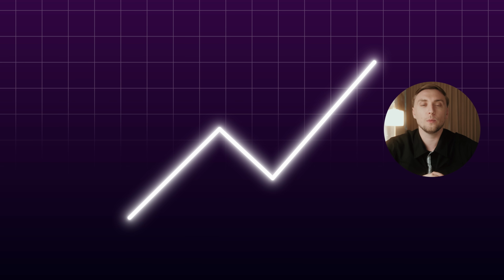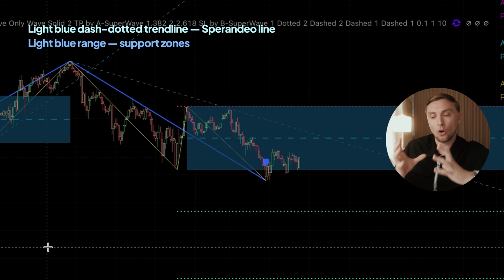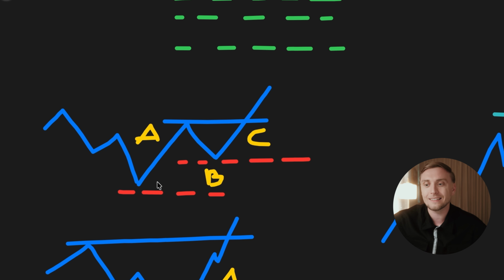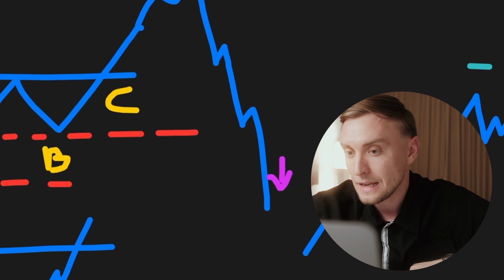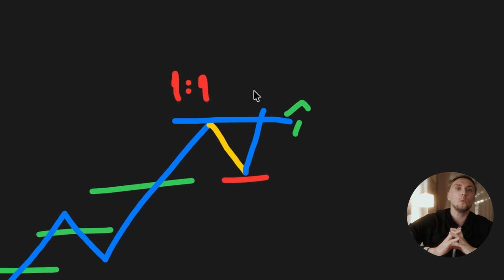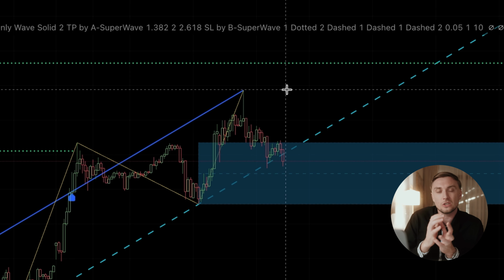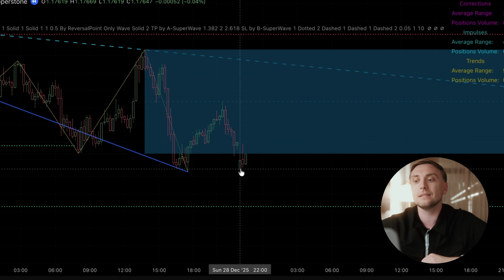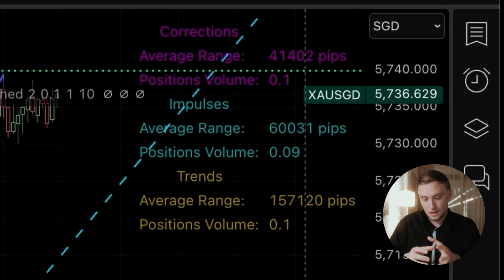Market Structure Simplified || ABC Wave Trading System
This is a unique educational video where you get 6 clearly structured trading strategies based on the ABC Wave Trading Concept — all explained in one fully free lesson:
✔ precise entry rules
✔ simplified market structure logic: impulses, corrections, trend continuation and reversal levels
✔ how ABC waves fit into real market strategies
✔ support zones and Sperandeo line
✔ clear and rule-based Stop Loss & Take Profit conditions

This video is for traders who value systematic trading, structure, and clear rules — not random signals.

0:00 - Introduction
1:05 - Understanding ABC Concept
2:21 - Getting your ABC Trading Indicator
3:30 - How to install the indicator
4:18 - The basic of ABC Trading Indicator
7:40 - Strategy #1 ABC Trend
15:37 - Strategy #2 Trend Reversal
19:06 - Strategy #3 Trend Continuation
23:11 - Strategy #4 Sperandeo Line
27:42 - Strategies #5-6 Support Zone In & Out
34:30 - Position risk analysis